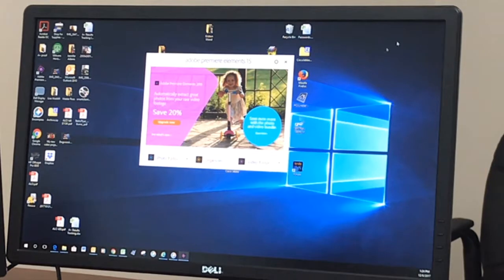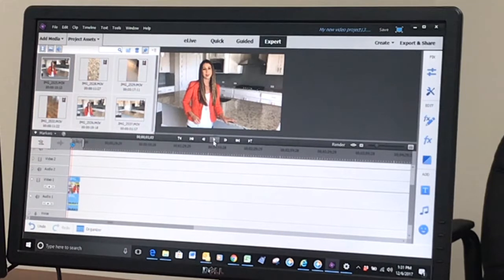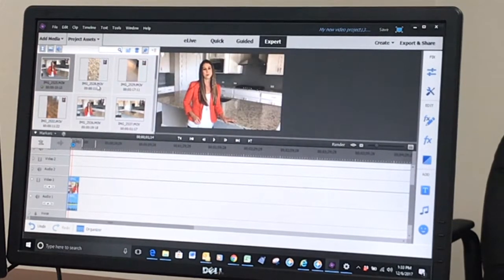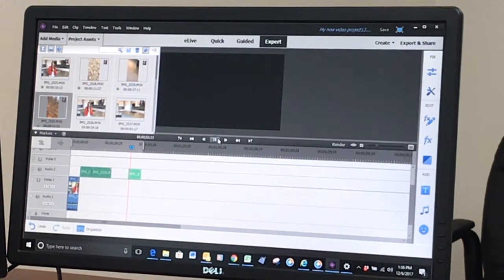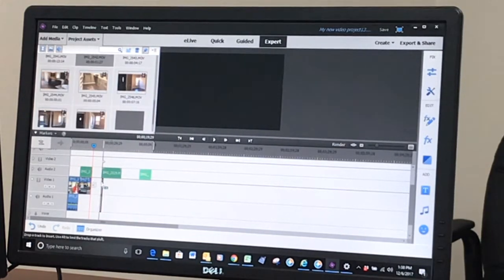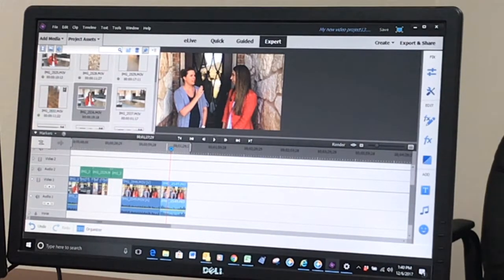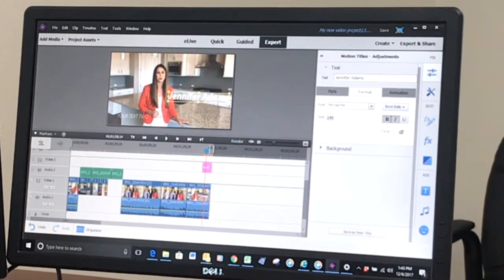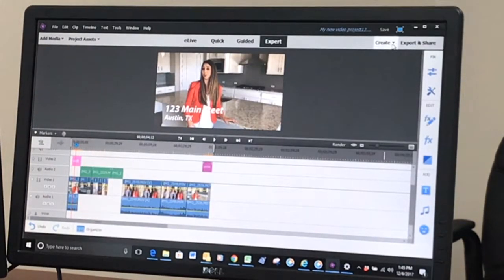Video Editing Training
This is a video editing training for A+ Agent using Adobe Premier Pro 15